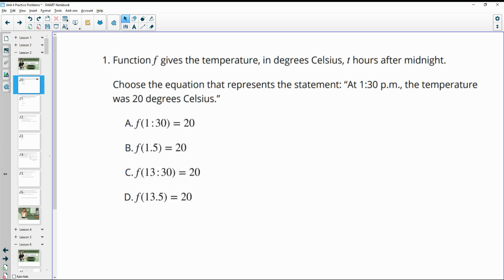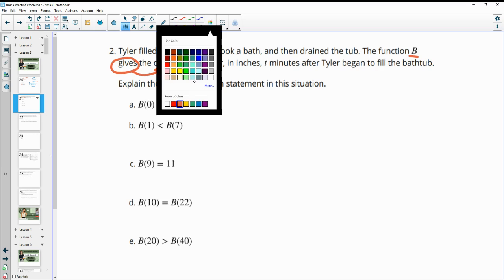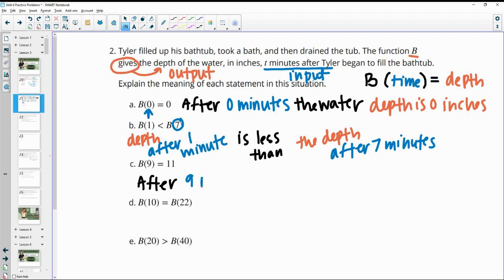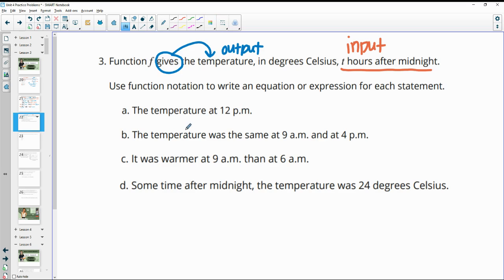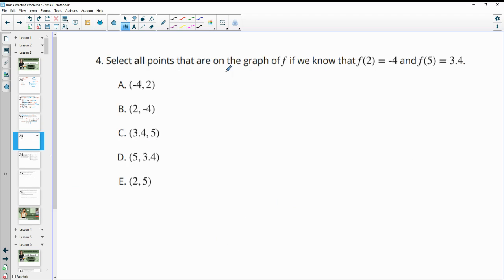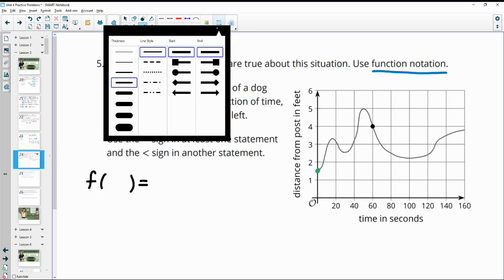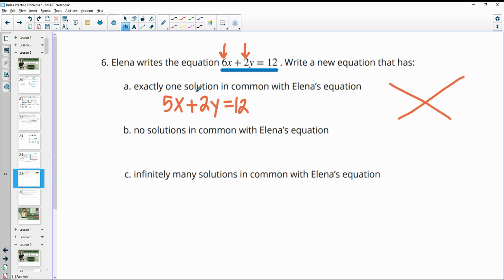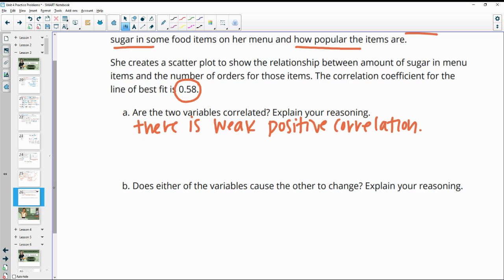Unit 4 Lesson 3 Practice Problems IM® Algebra 1TM authored by Illustrative Mathematics®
Lesson Title: interpreting & Using Function Notation

Common Core Standards in This Lesson:
CCSS.HSF-IF.A.2
CCSS.HSF-IF.B.4
CCSS.MP2
CCSS.MP3
CCSS.MP6